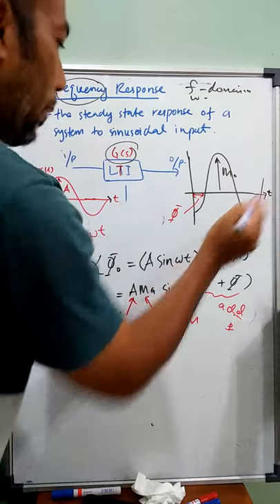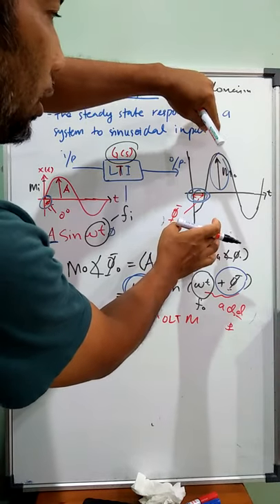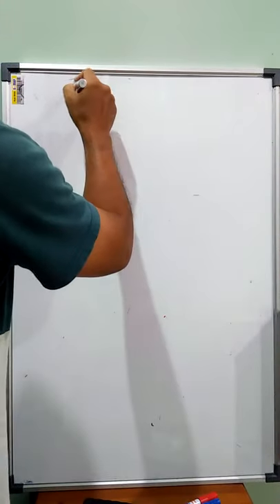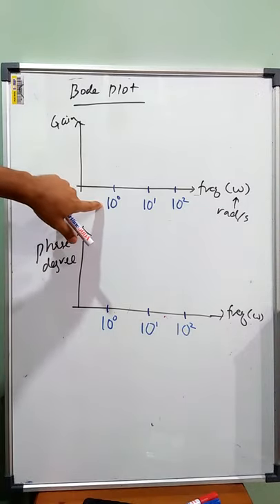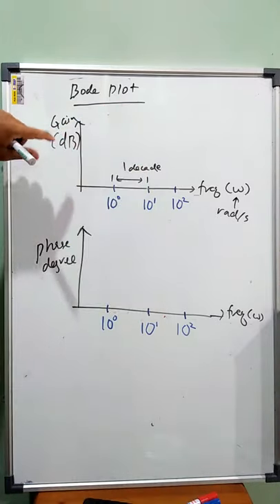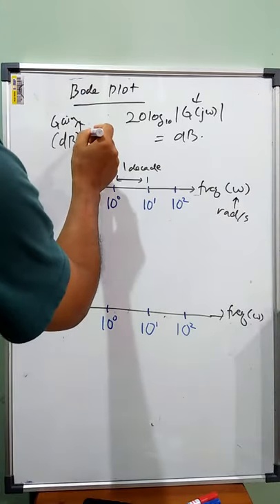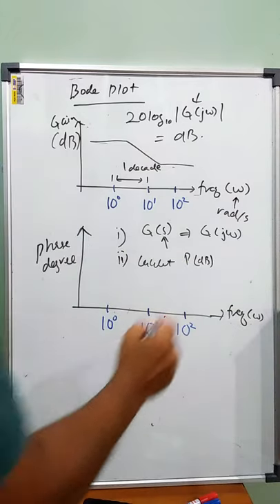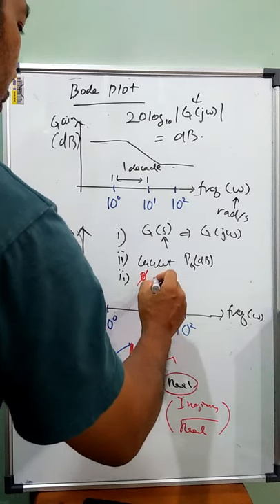EKT318: Introduction to bode plot